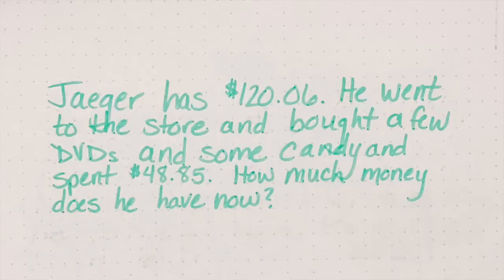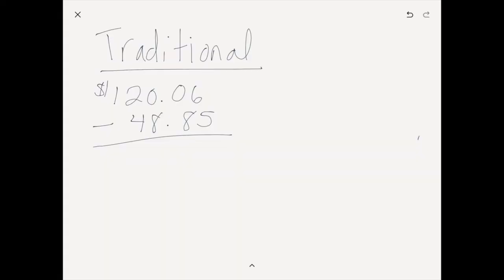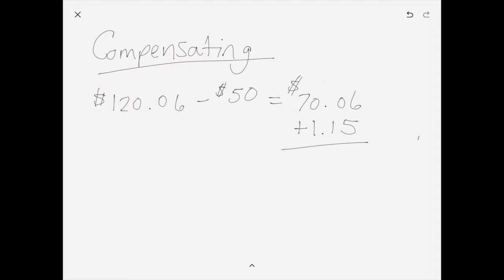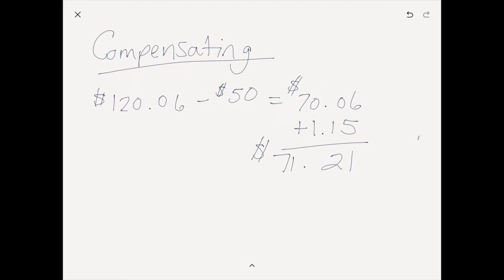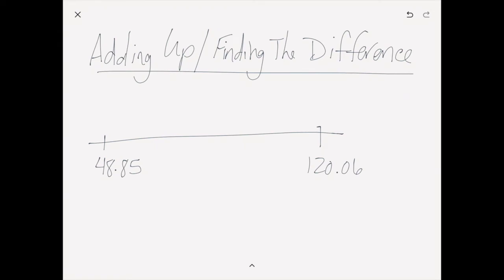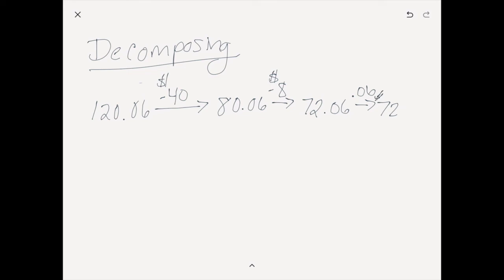Solving Money Word Problems with Subtraction Strategies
One of my biggest pet peeves is when someone doesn’t give me the correct change back.  Well I’ve been doing this series about the different strategies kids use when solving subtraction and giving change back is one of the real-world applications of these strategies.  In this series we’ve been looking at what these strategies are and how they help kids solve Time, Measurement, and Money subtraction problems.

I’m Christina Tondevold, The Recovering Traditionalist, and today we are going to take a look at Solving Money Word Problems with Subtraction Strategies in our quest to Build our own Math Minds so we can Build the Math Minds of our kiddos.

Go here to get any links/resources mentioned in the video and get links to the other videos in the series

00:00 - Warnings about using these with students
03:00 - Traditional Algorithm
05:19 - Compensation
07:01 - Constant Difference
08:30 - Adding Up
10:47 - Decomposing
12:46 - Like Values